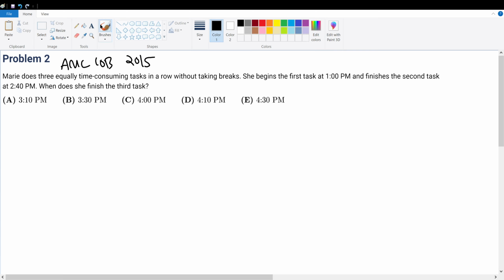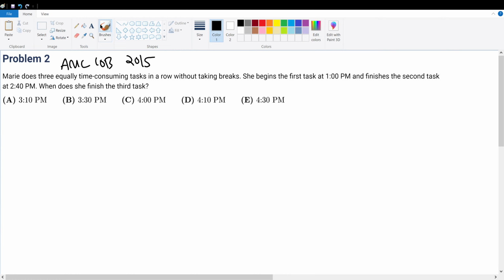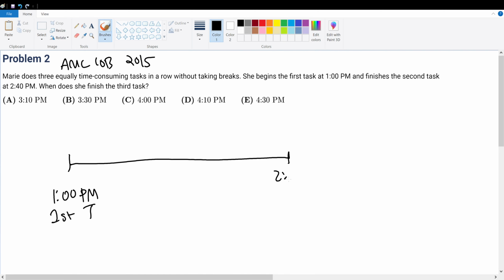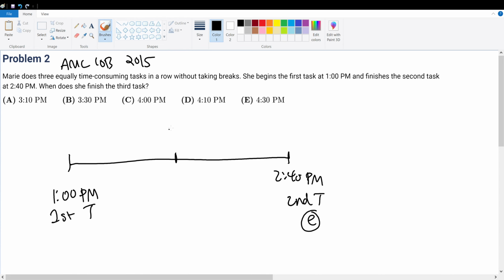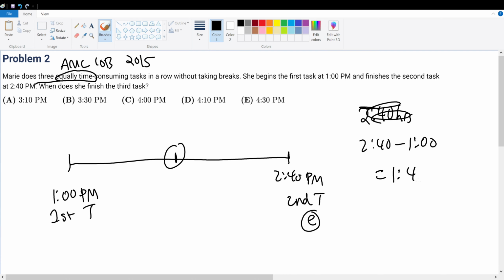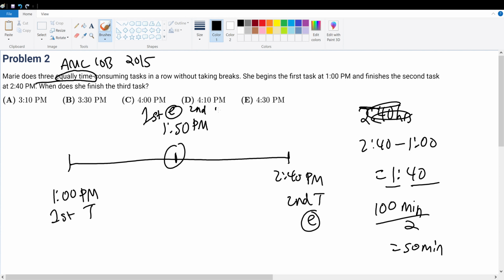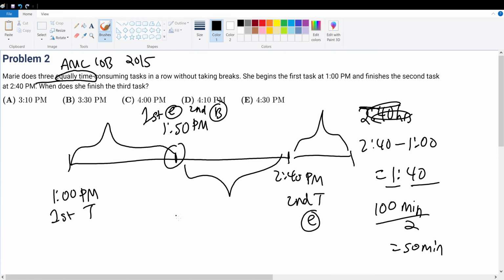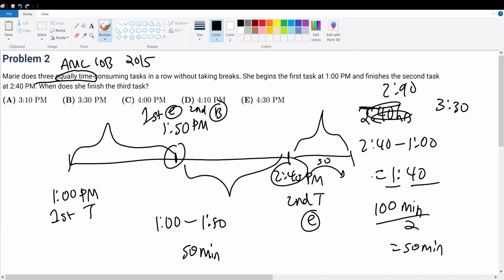2015 AMC 10B Problem 2